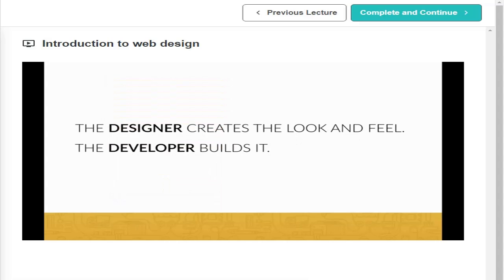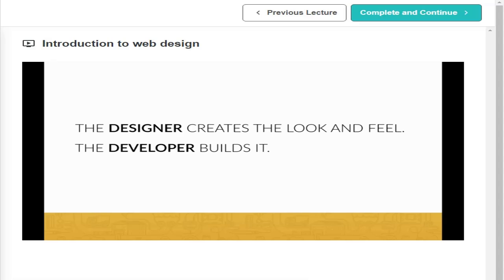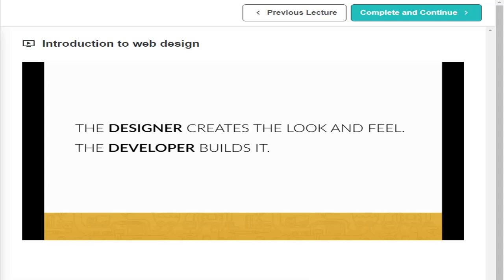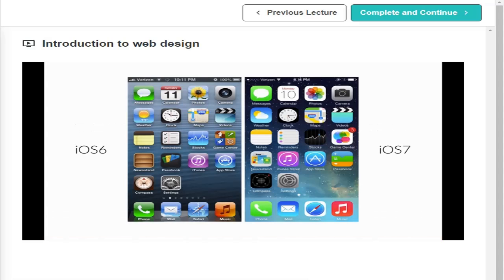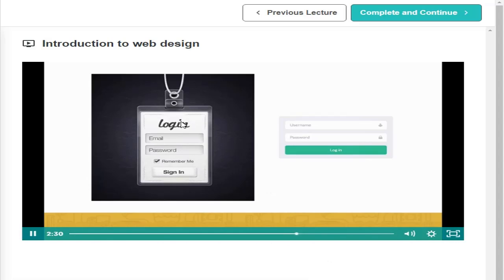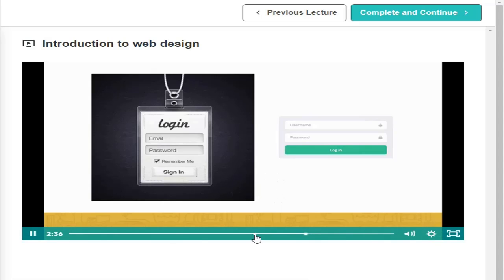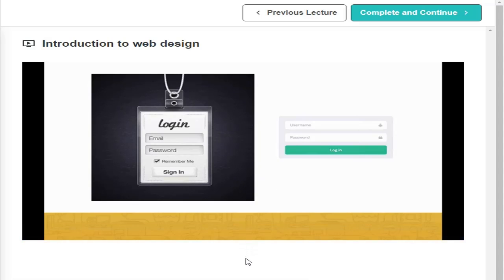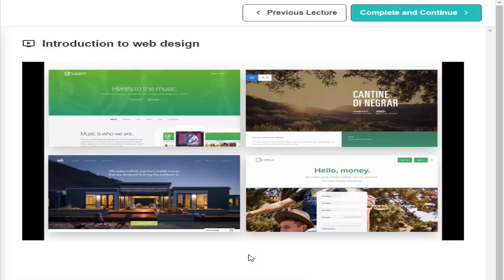Build Responsive Real-World Websites with HTML5 and CSS3: Introduction to Web design